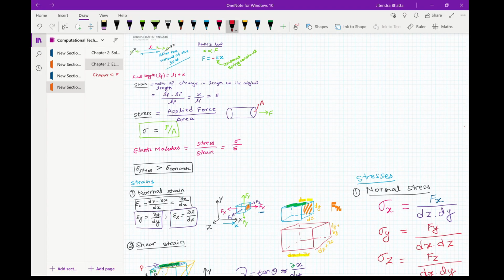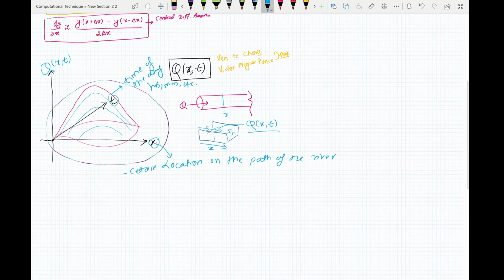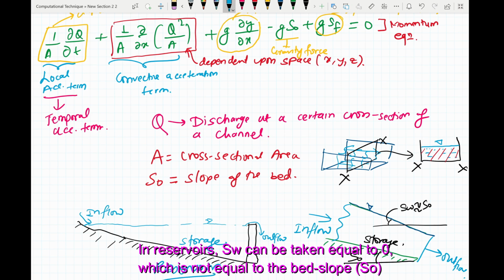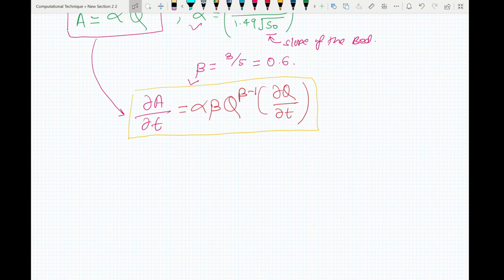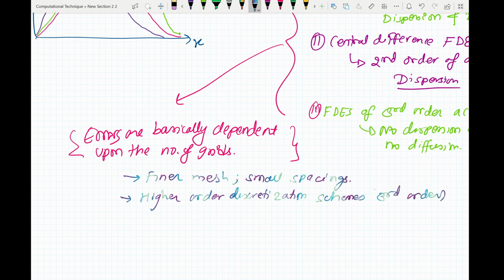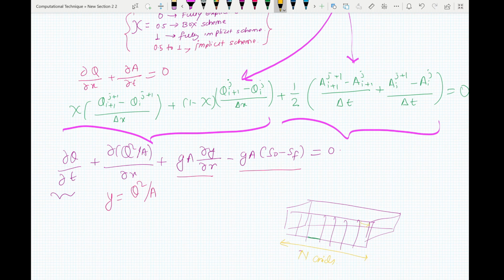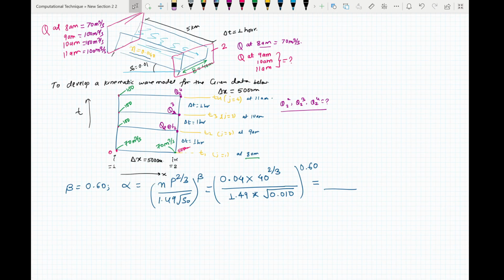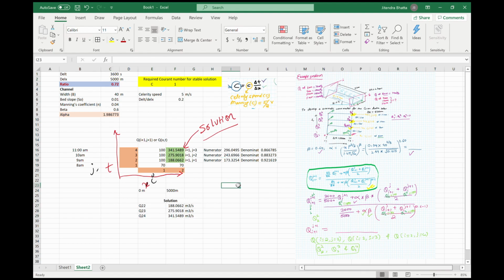Chapter 5: Finite Difference Method and Numerical Example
Please note that I am not an expert in water,  so, please do comment if some of my explanations are doubtful. Cheers.

Finite Difference Method; Implicit and Explicit Schemes; Kinematic Wave Model; Diffusion and Dispersion errors; Dynamic Wave Model; Pressman's scheme (Implicit four-point scheme); and LeapFrog scheme are briefly discussed in this video. A numerical example is also done at the end of the video. The purpose of these lecture sessions is to provide an introduction to the basics of computational techniques for students studying Civil Engineering for their Bachelor’s or Undergraduate degree. We welcome constructive suggestions and comments from viewers to further improve the content of these videos.